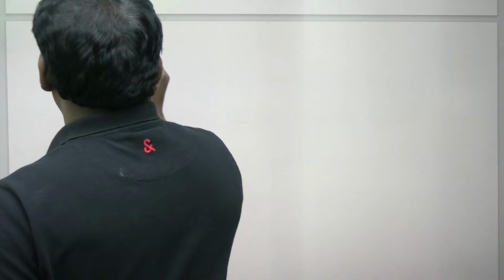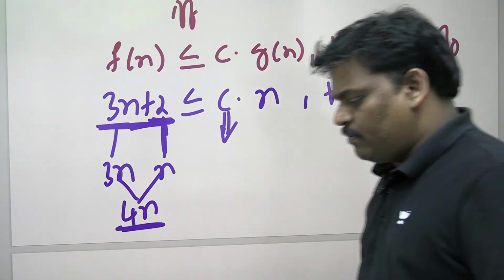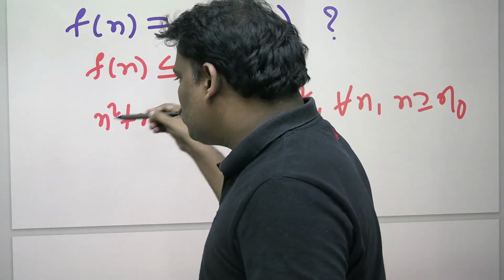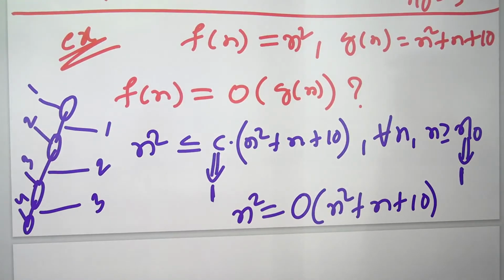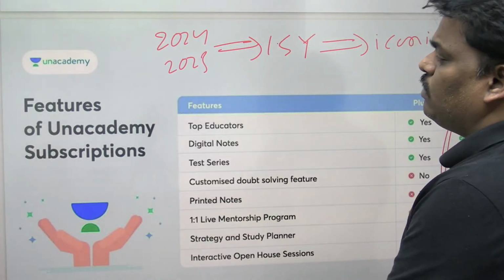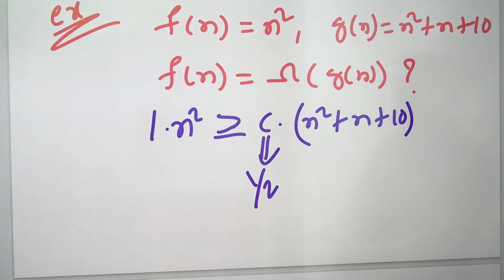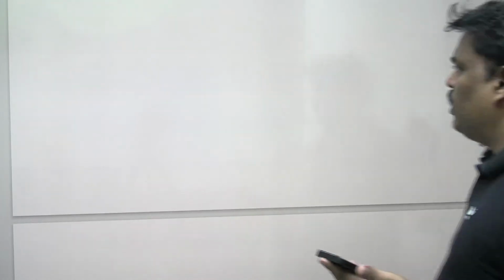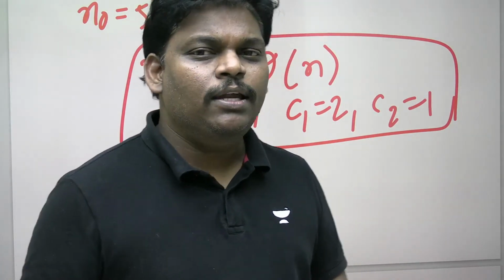Lecture-04 | Algorithms & Data Structures | Brahmastra Batch | Reddy Sir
In this session, Educator Subbarao Lingamgunta will be discussing algorithms & data structures for GATE 2023.

You can enroll to Unacademy Subscription and get the following benefits:
1. Learn from your favourite teacher
2. Dedicated DOUBT sessions
3. One Subscription, Unlimited Access to Live Online Classes and Videos
4. Real-time interaction with best-in-class teachers
5. You can ask doubts in live online classes
6. Limited students in each Class
7. Download the videos & watch them offline

अर्जुना - The Most Affordable Recorded Video Courses for GATE 2023/24/25 Aspirants
The Best Content curated by Top GATE Educators of India.
✨✨Keep Learning, Keep Growing with GATE ACADEMY✨✨

GATE CS-IT preparation course for 2022/23 is now available.

3. Instagram: gate__academy
4. Twitter: gate_academy
5. LinkedIn: Gate Academy